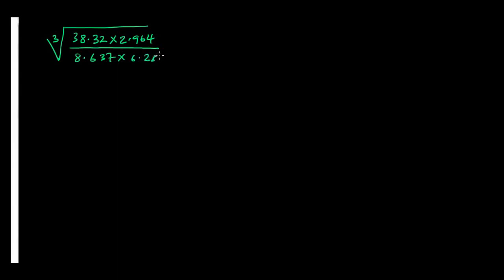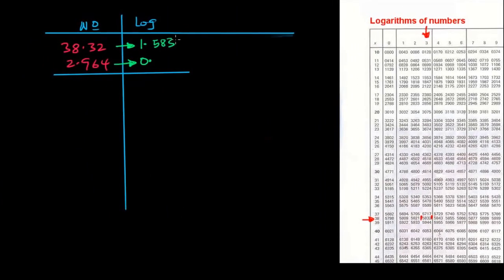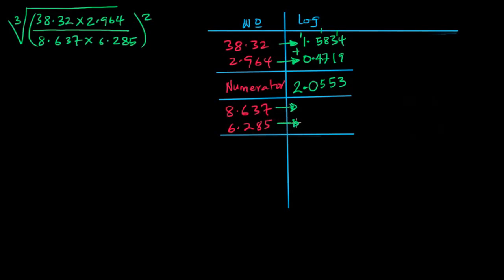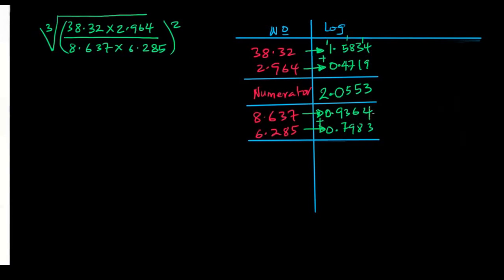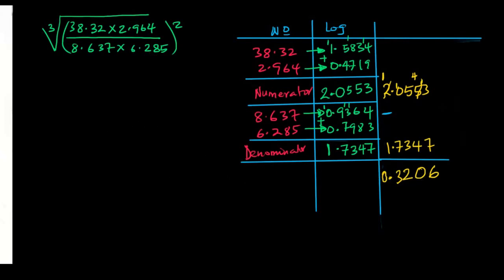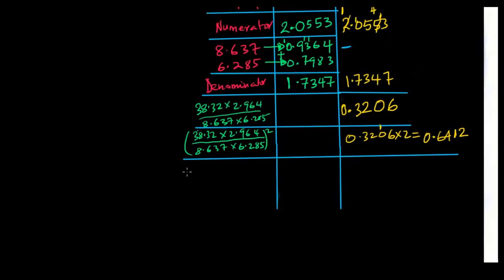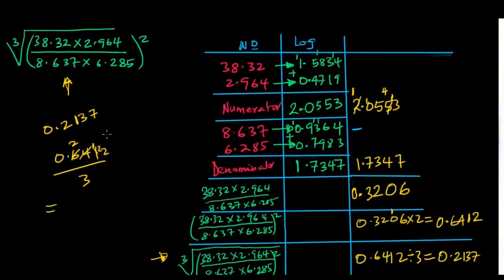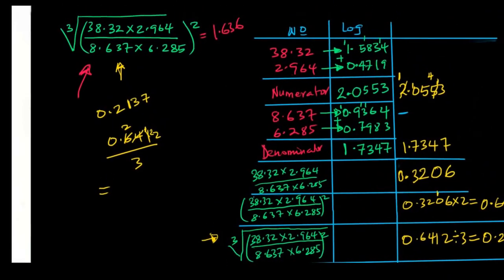#13 How to calculate using logarithms with tables 6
Learn how to calculate using logarithms with tables